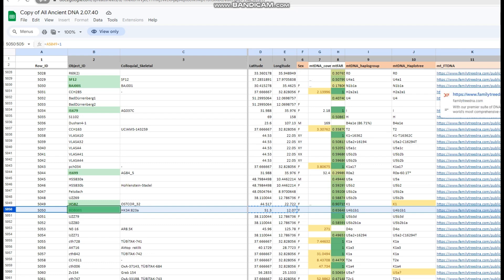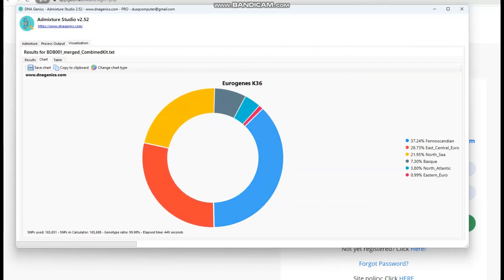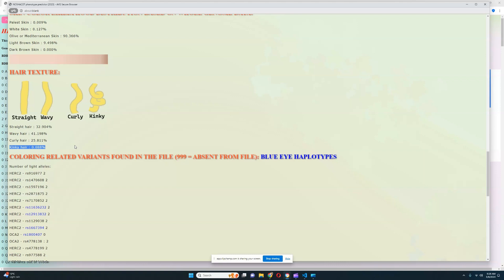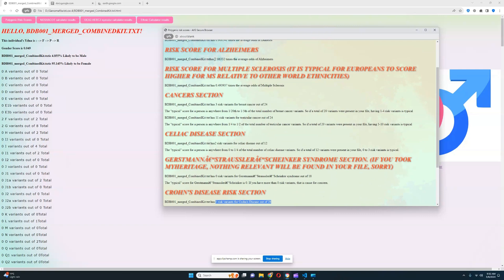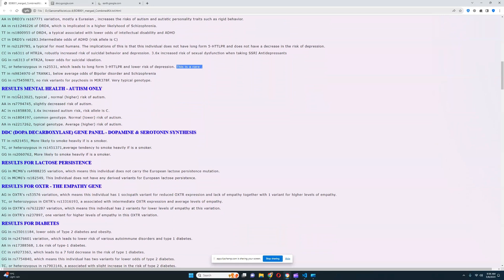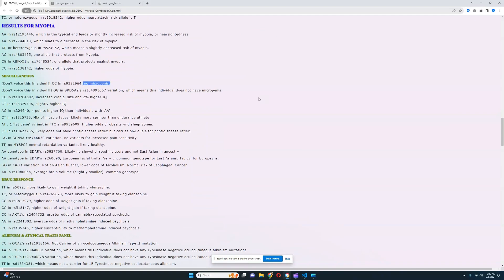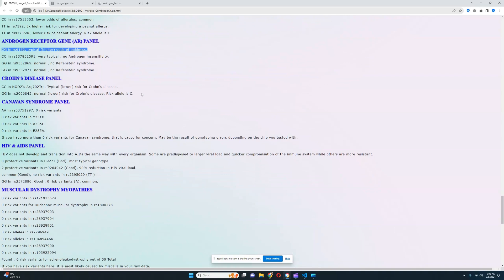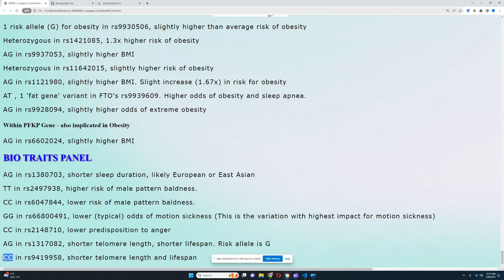DNA + Traits of Western Hunter Gatherer [BDB001]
Western hunter gatherers were a group of mesolithic (Late stone age) europeans, who survived by hunting and gathering. In this video we explore the DNA results of one such hunter gatherer from Germany.